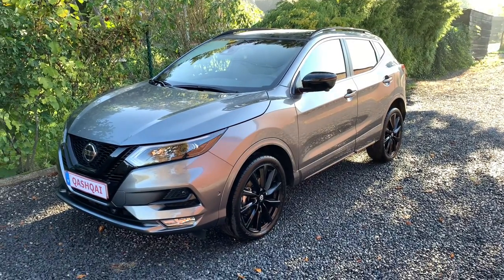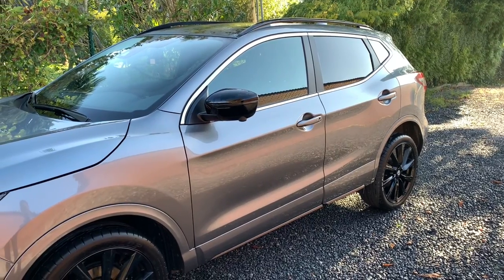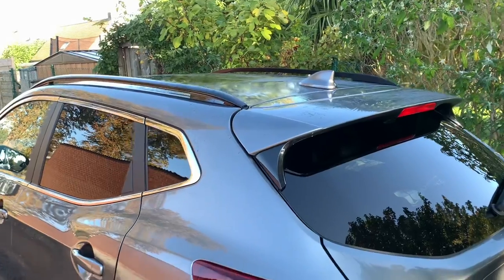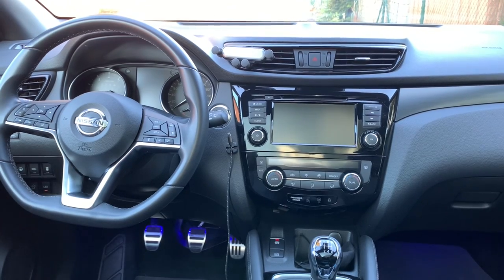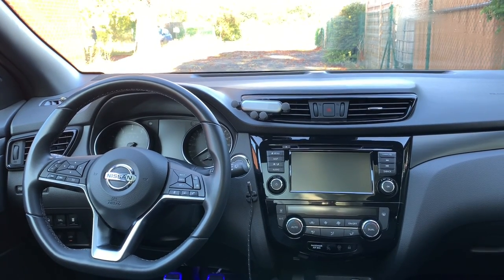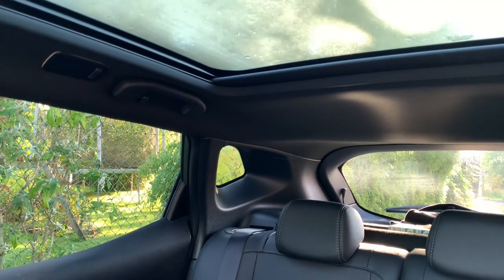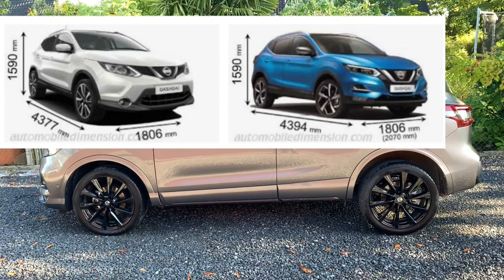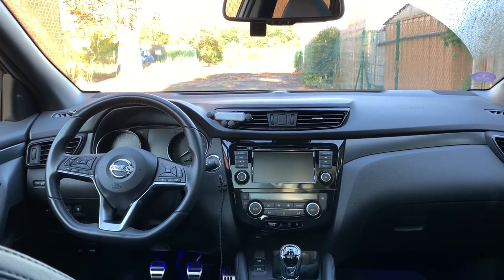Nissan Qashqai J11a vs J11b: sharing 1 year driving experience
0:00 introduction
0:52 N-tec specs
2:27 interior
4:13 motor
5:13 issues
7:07 dimensions
7:29 conclusion